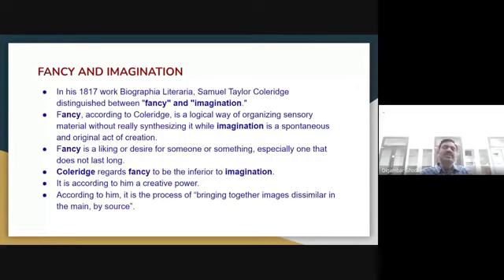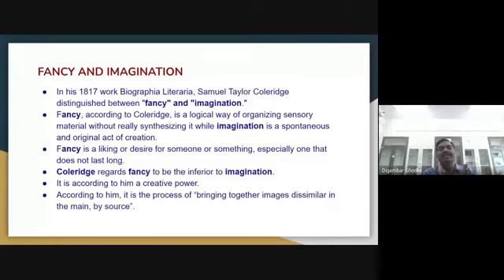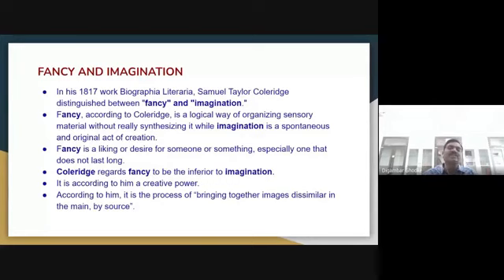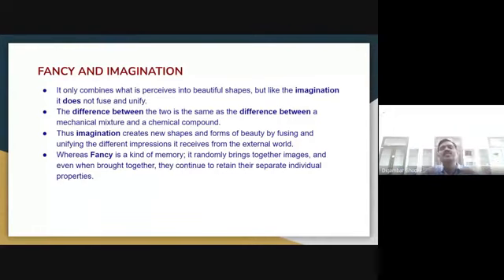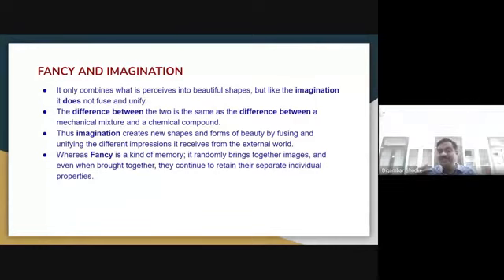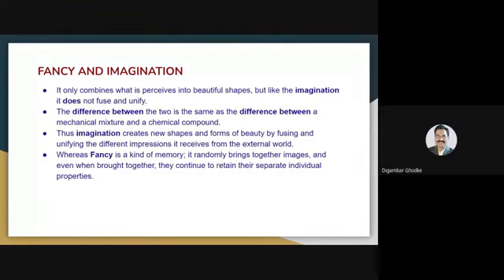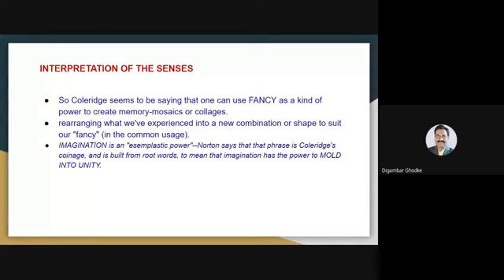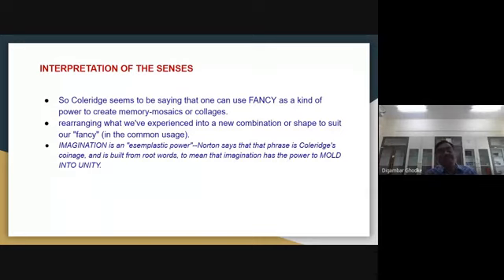Fancy & Imagination (Coleridge)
These videos have been recorded during the regular online classes using Google Meet.
Class: M.A. I (English)
Sem I
Paper/Course: 1.4-Literary Criticism and Theory